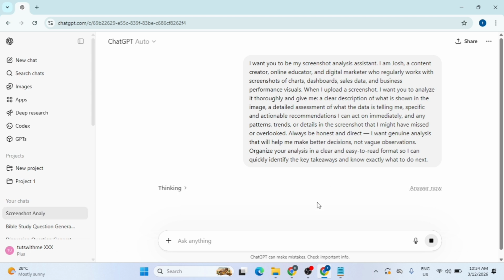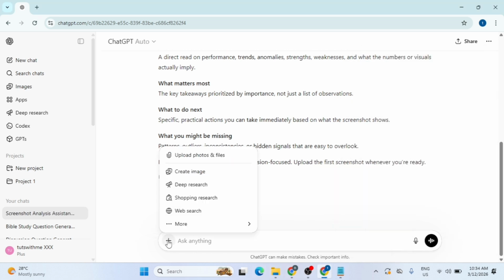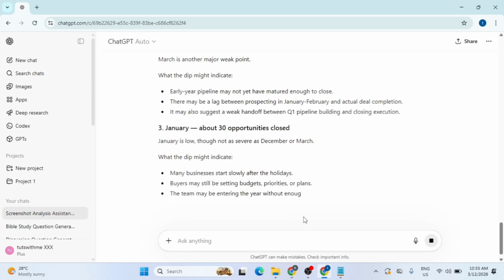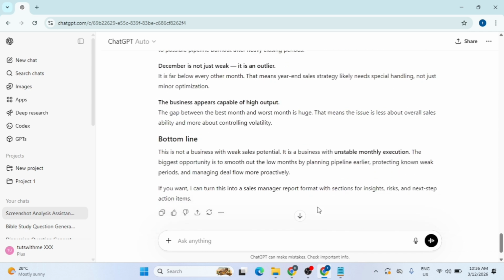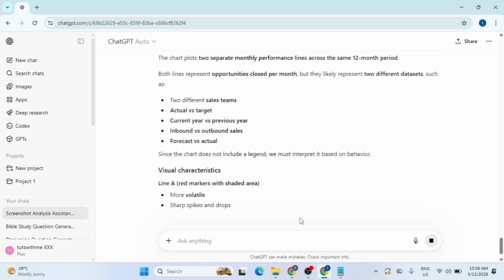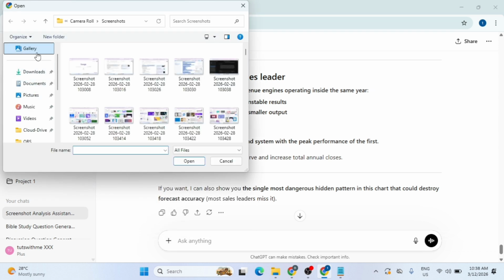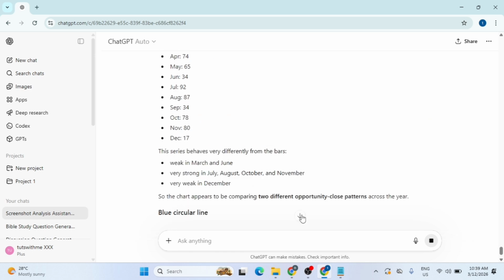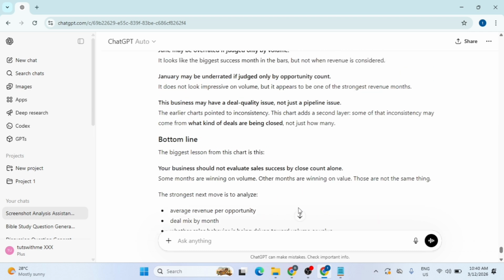How to Use ChatGPT to Analyze Screenshots - Guide